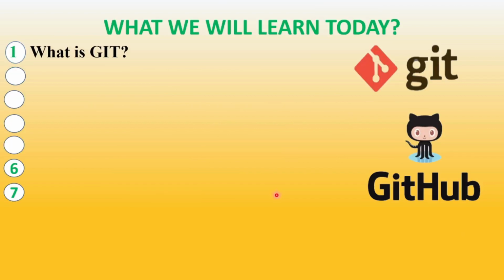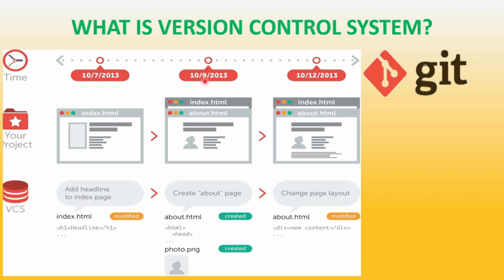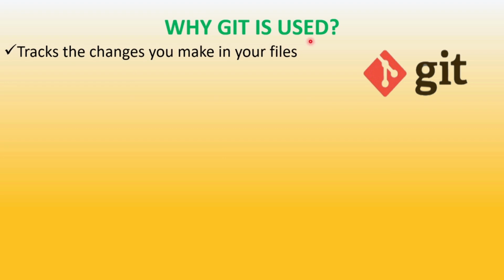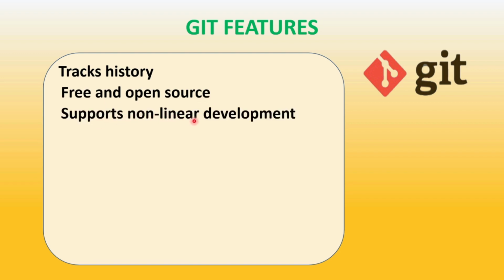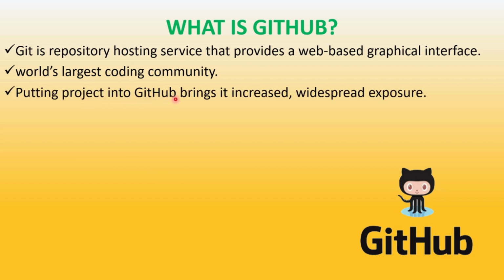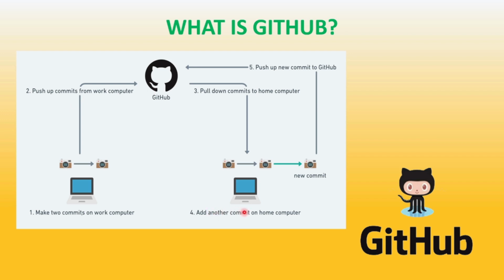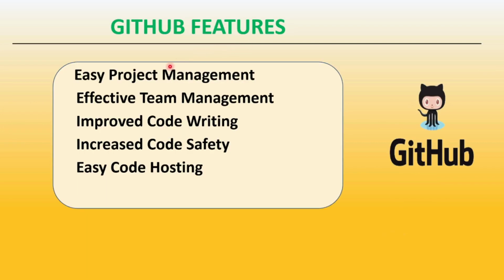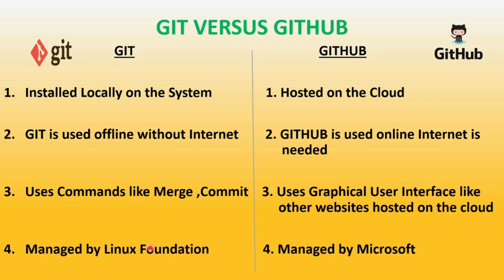Git & GitHub Crash Course For Beginners 1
In this video you will learn:

1. What is GIT?
2. Why GIT is used?
3. What are GIT Features
4. What is GITHUB?
5. Why GITHUB is used?
6. What are GITHUB Features
7.GIT Versus GITHUB